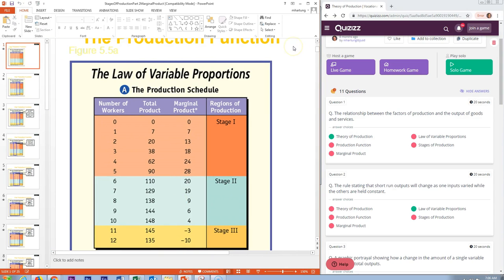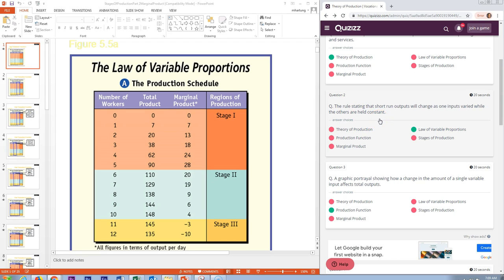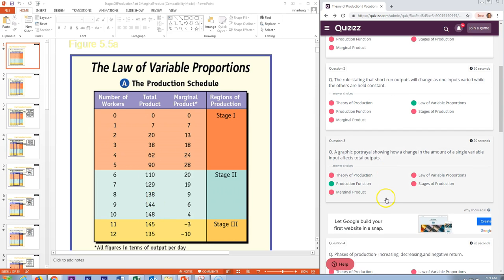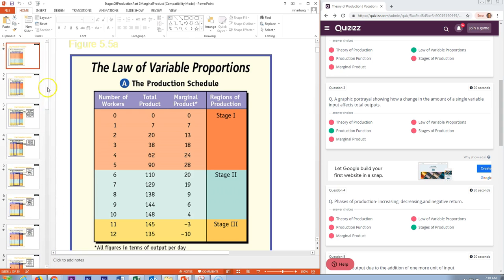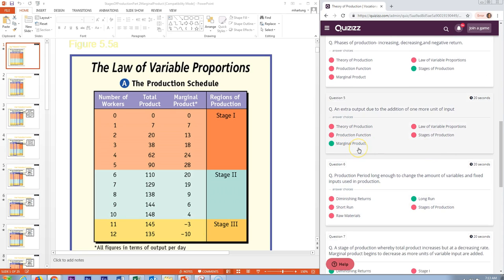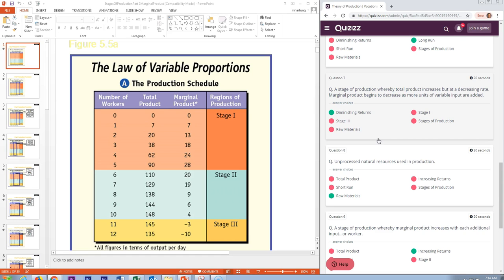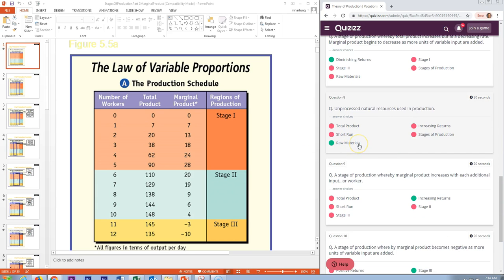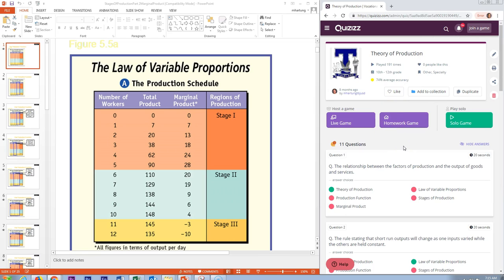Theory of Production Quizizz Review 1920